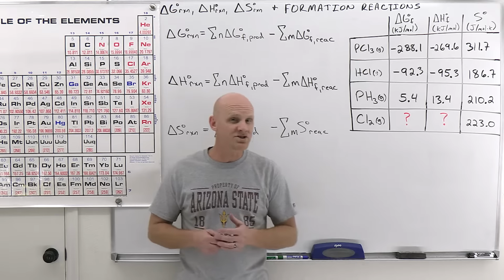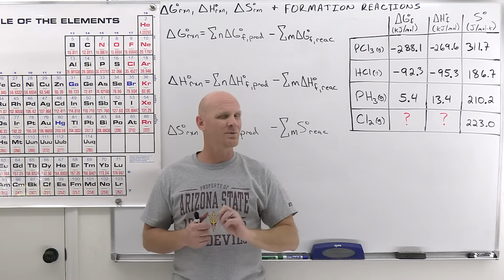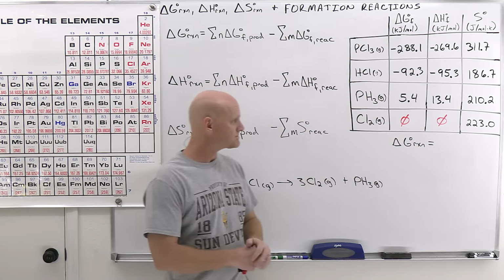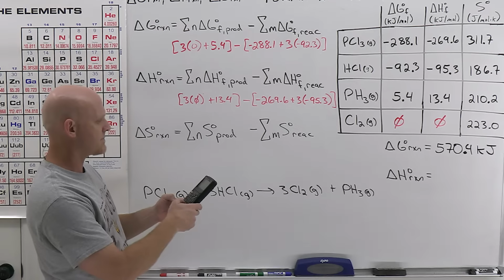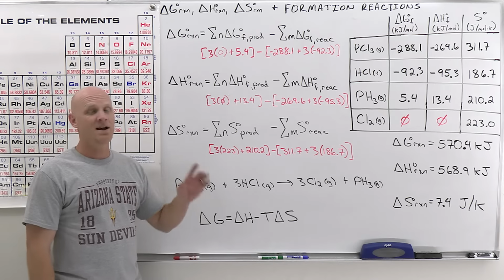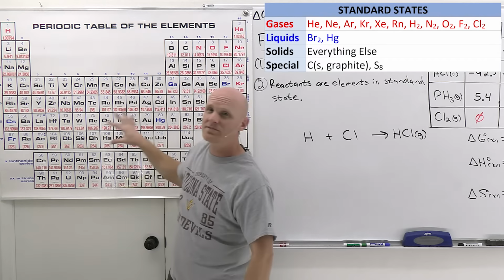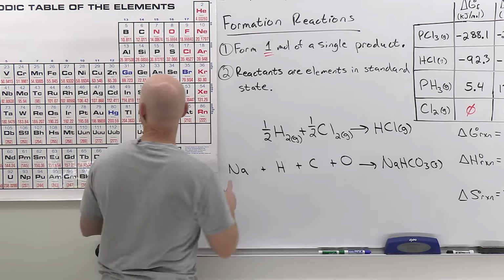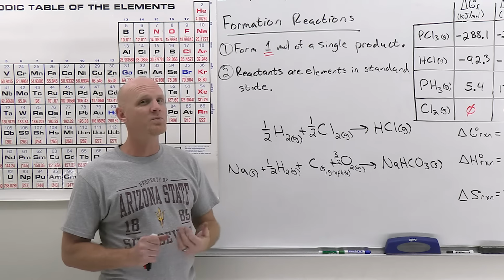Calculating ΔG, ΔH, & ΔS with Formation Reactions and Absolute Entropy | General Chemistry 18.4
Chad continues the chapter on Thermodynamics with a lesson on how to calculate ΔG, ΔH, & ΔS using Enthalpy of Formation, Free Energy of Formation and Absolute Molar Entropy values.  Examples of each type of calculation are performed.  The lesson is concluded with a description of what exactly a formation reaction is, how to recognize one, and how to construct one for any given chemical species.

I've embedded this playlist as a course on my website with all the lessons organized by chapter in a collapsible menu and much of the content from the study guide included on the page.

00:00 Lesson Introduction
00:29 Enthalpy & Free Energy of Formation & Absolute Entropy
04:06 Calculating ΔG, ΔH, & ΔS
11:08 What is a Formation Reaction?